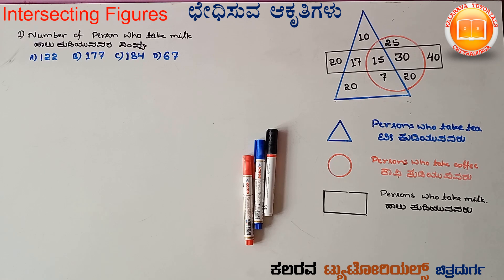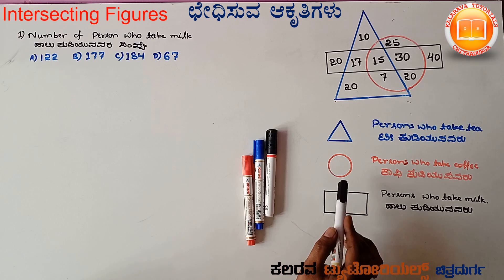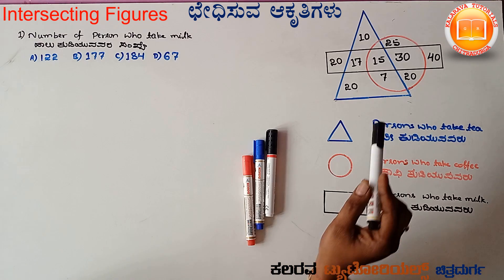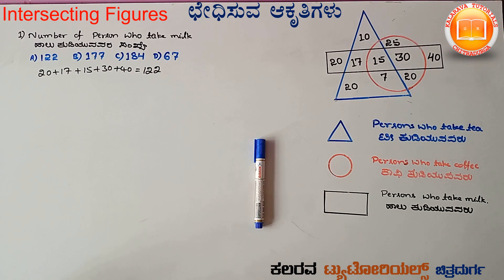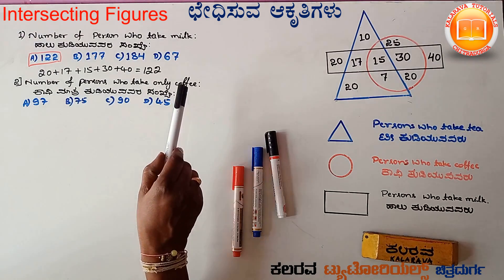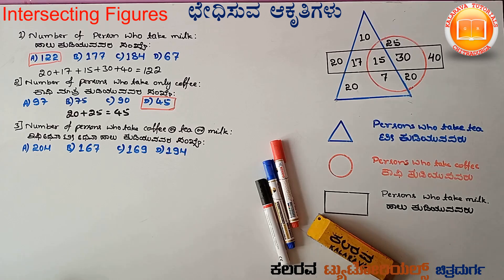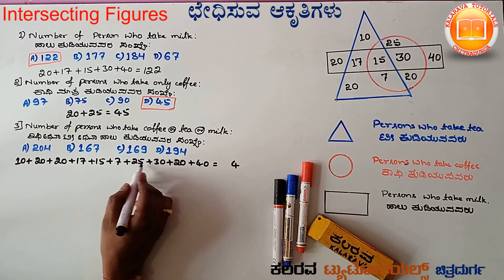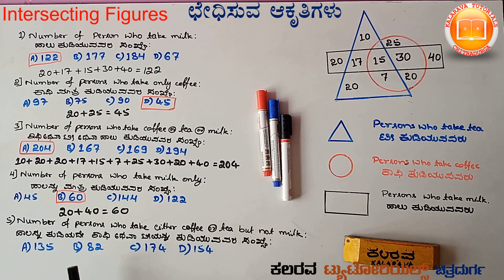COMPITITIVE| NTSE | NMMS |GMAT 19|SSLC| INTERSECTING FIGURES |ಛೇಧಿಸುವ ಚಿತ್ರಗಳು|ಜಿಮ್ಯಾಟ್|ಎನ್‌ಟಿಎಸ್‌ಇ